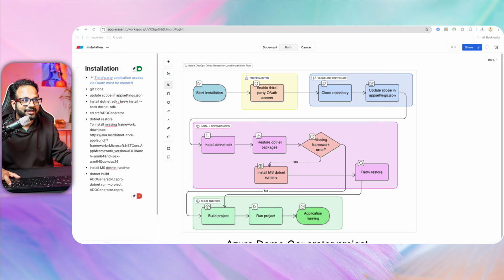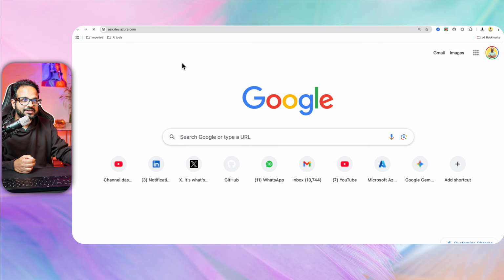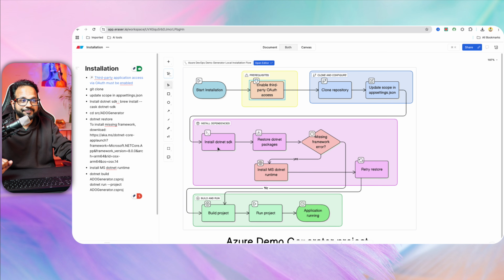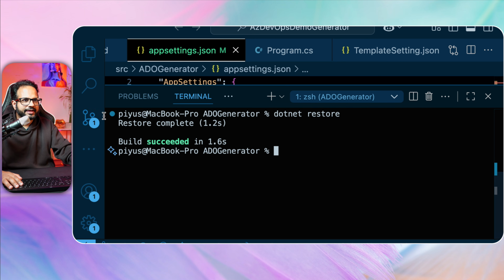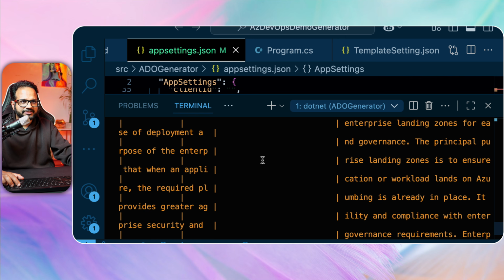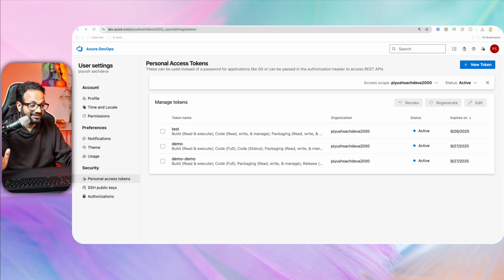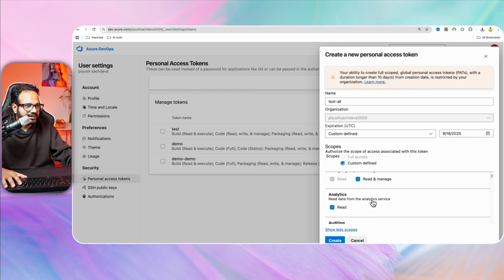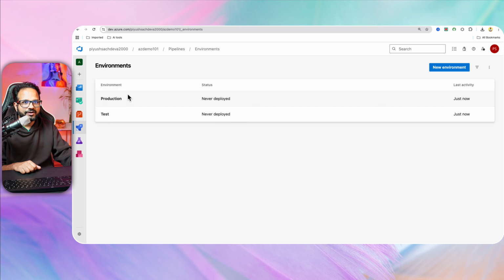Azure DevOps Demo Generator Not Working ? Let's fix this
This is an installation guide for the Azure DevOps Demo Generator project used in the Azure DevOps zero-to-hero playlist.

The official Microsoft Azure DevOps Demo Generator isn't working anymore. Since the project was archived and the hosted site taken down, many users have been unable to populate their projects with sample data for learning and practice. Don't worry, I have got you covered.

In this comprehensive tutorial, I'll walk you through the entire process of setting up and running the Azure DevOps Demo Generator on your local machine. We'll clone the official GitHub repository, configure the necessary settings, install dependencies, and finally, run the application to create a fully featured demo project in your own Azure DevOps organization.

What you'll learn in this video:
- Why the official Azure DevOps Demo Generator is no longer accessible.
- Step-by-step instructions to set up prerequisites like enabling OAuth access in Azure DevOps.
- How to install the .NET SDK, restore packages, and build the project locally.
- A complete walkthrough of running the generator and creating a new project using a Personal Access Token (PAT).

Don't let a retired tool stop your learning journey. Let's fix this together!

TIMESTAMPS:
00:00 Introduction to the Problem
01:54 Solution Overview and Initial Setup
06:40 Installing Dependencies and .NET SDK
09:21 Building and Running the Local Generator
14:06 Creating a Personal Access Token (PAT)
20:22 Generating the Demo Project
21:34 Verification and Conclusion